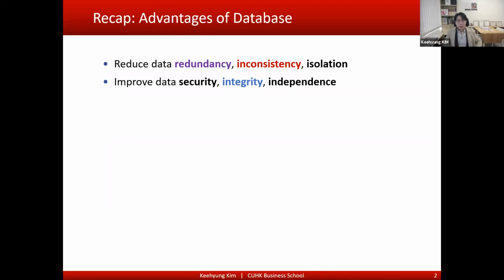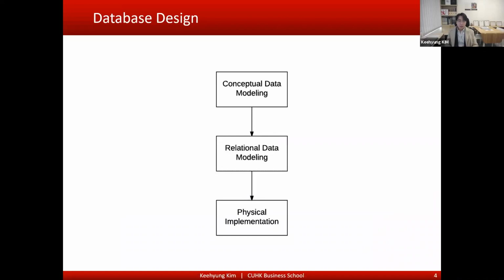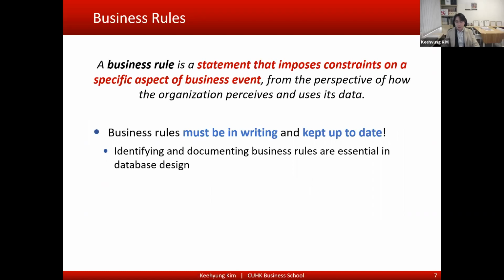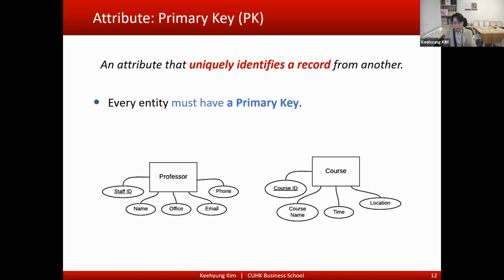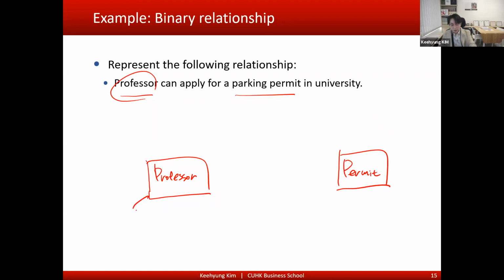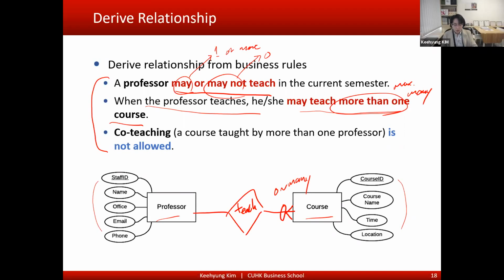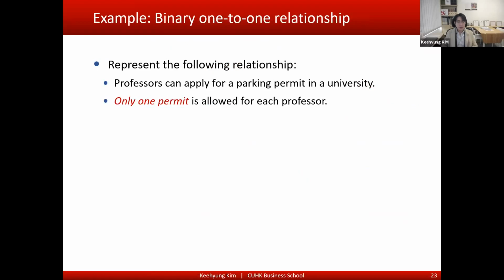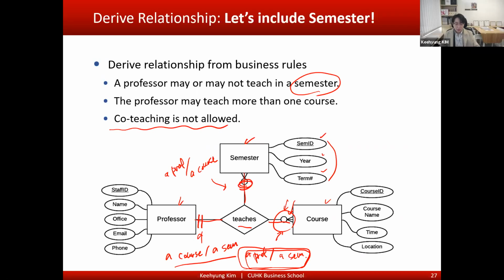Conceptual Data Modeling with ERD (full, part 1)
The full recordings of the week 2's database course (part 1).